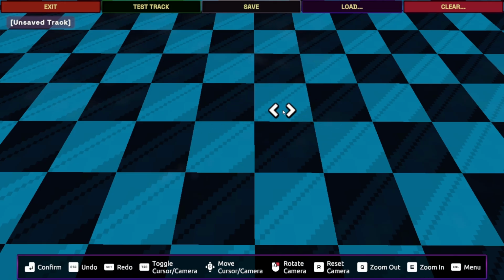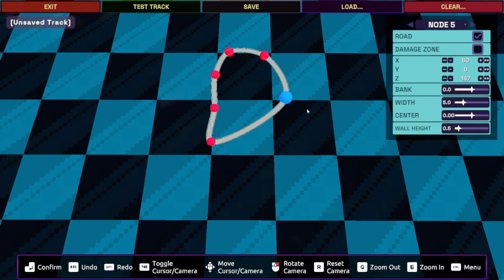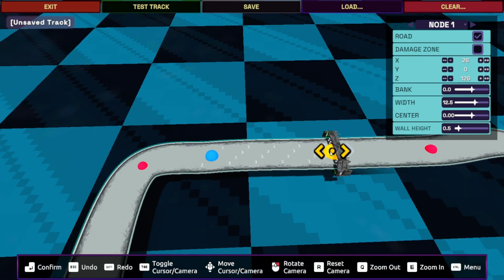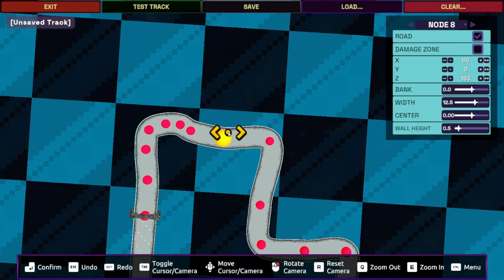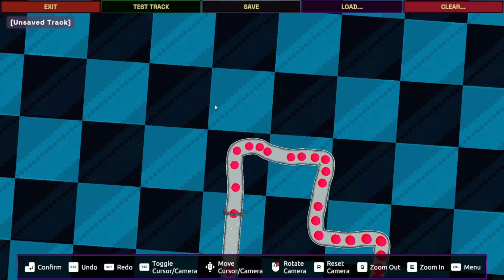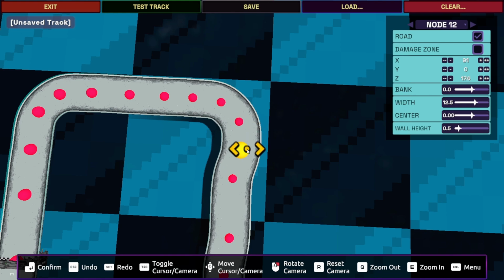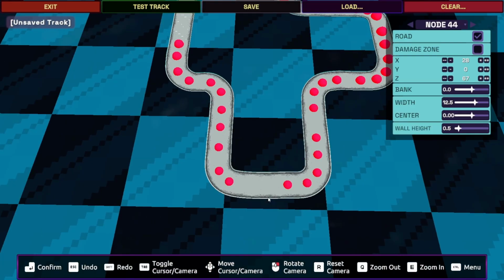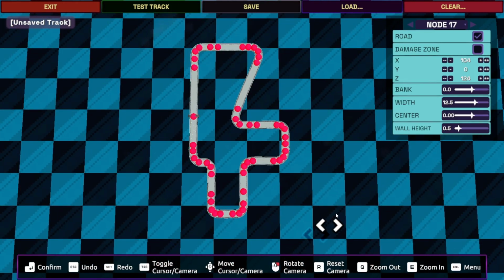Course Editor Tutorial - Starting a Track design (Star Racer)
In this video I go over how to do the most important part of making a track. This is a method i use to help get started and what i recommend to now creators on how to go about it!

As someone who has been using this editor for a while my goal is to help you get better, learn tech and find ways on how to do things to make your courses even better! Its not easy at first so don't be hard on yourself and it takes time to get the hang of it and improve! I want to see creators grow and help them out :)

Timestamp
- Info/Getting started - 0:00
- How i start making a track - 1:02
- Recap of method - 11:20